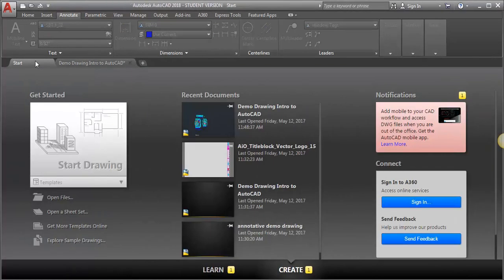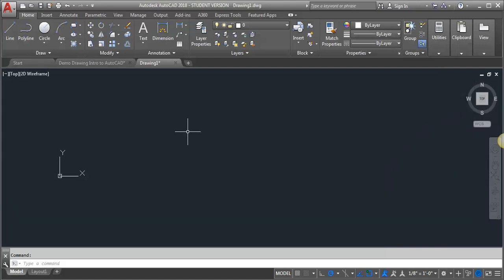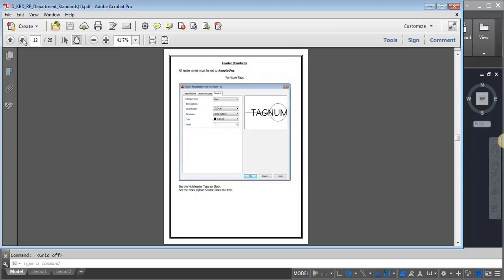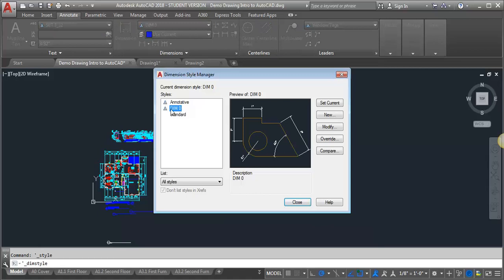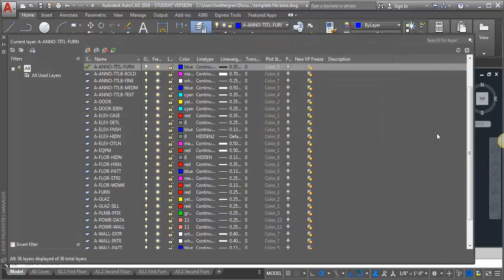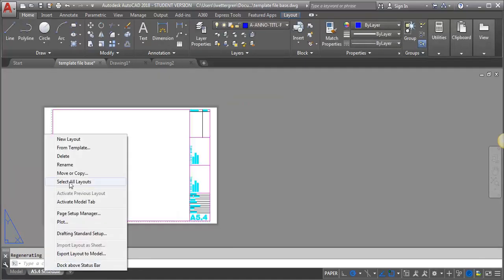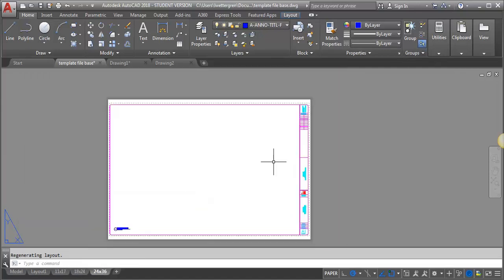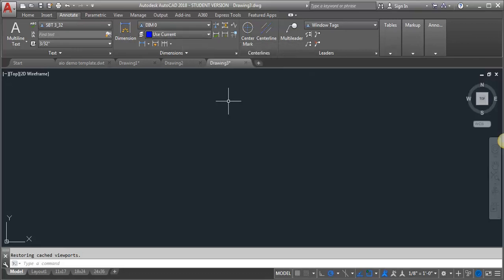AutoCAD Demo - creating a template file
This demo goes through the benefit of creating a template file, and shows two ways you can create one

At the Art Institutes system of schools, we pride ourselves on fostering and facilitating an inspiring community of creativity. One that gives you the guidance, technology and instruction you need to bring your ideas to life in new and exciting ways while guiding you toward a career. The Art Institutes system of schools has over 50 locations in the United States and Canada offering programs in the fields of Design, Media Arts, Fashion, and Culinary Arts.

The information and opinions expressed and/or any artwork displayed herein represent the independent opinions and ideas of the individual faculty, student and/or staff and do not represent the opinions or ideas of The Art Institute of Pittsburgh - Online Division.

The Art Institute of Pittsburgh - Online Division is not responsible for the content or accuracy of any Web site linked to this Web site/newsletter. The links are provided for your information and convenience only. The Art Institute of Pittsburgh - Online Division does not endorse, support or sponsor the content of any linked Web sites. If you access or use any third party Web sites linked to The Art Institute of Pittsburgh - Online Division Web site, you do so at your own risk. The Art Institute of Pittsburgh makes no representation or warranty that any other Web site is free from viruses, worms or other software that may have a destructive nature.

for program duration, tuition, fees, and other costs, median debt, federal salary data, alumni success, and other important info. Category People & Blogs License Standard YouTube License Category People & Blogs License Standard YouTube License Category People & Blogs License Standard YouTube License

    Category
        People & Blogs
    License